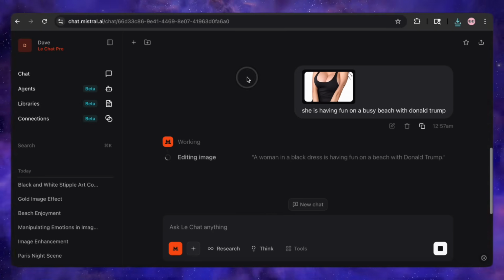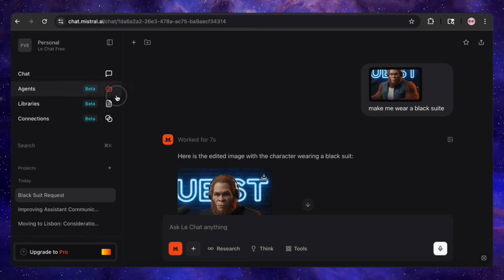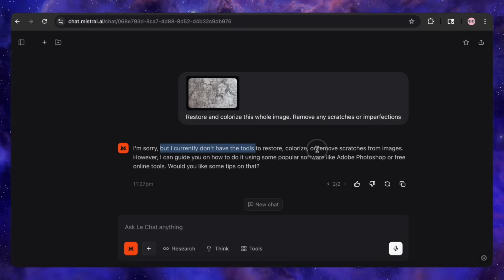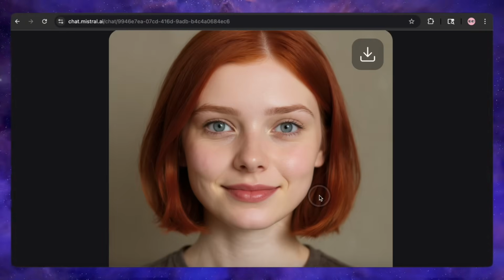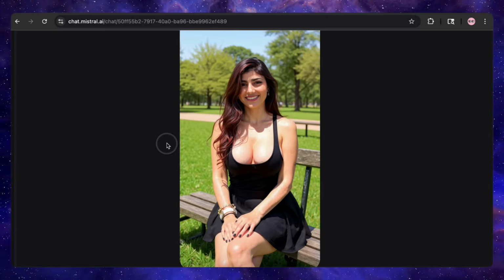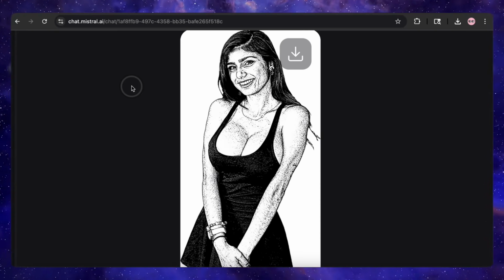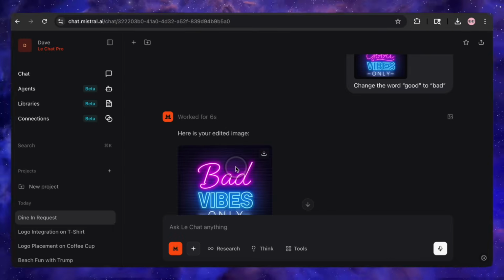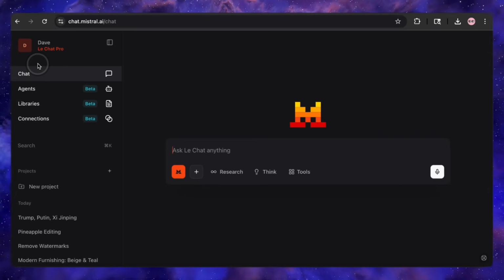Mistral’s New AI Image Editor is DANGEROUSLY Good (Secret Pro Trick Inside)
Mistral AI just dropped a massive update, and its new FREE image editor is genuinely mind-blowing. In this video, we're putting Mistral's Le Chat to the test to see if it's as dangerously good as everyone claims.
But that's not all. I'll also show you the secret trick to unlock Mistral Pro for just a couple of dollars, giving you almost unlimited generations. We'll push this model to its absolute limits, testing everything from photo restoration and text editing to generating shockingly uncensored images of public figures. Is this the new king of AI image creation? Let's find out.

❤️ LET'S BUILD OUR AI TUTORIAL PC! ❤️
To create the deep-dive installation guides and stress tests you've been asking for, we need a major hardware upgrade. Your support for this new PC directly funds the future of the channel.
Join the mission and help us build the 'AI Beast' rig